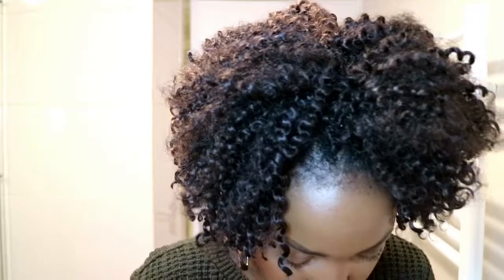THE BEST WAY TO CLEAN YOUR MAKEUP BRUSHES 2019| 5 AFFORDABLE METHODS TESTED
...and so on, then watch this video. Finally, there is an answer! I chose to focus on foundation because it's the hardest thing to wash off makeup brushes, so if foundation can come off, then ANYTHING can come off.😊

Trying a Peel Off Face Mask for the First Time| SPOILER ALERT! It Doubles As a Wax